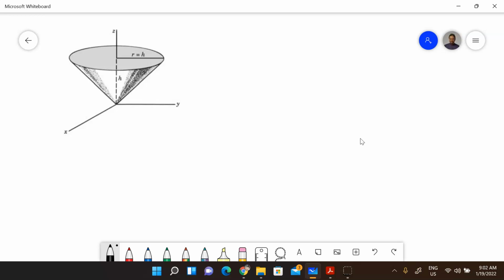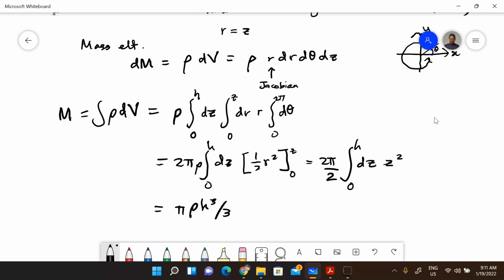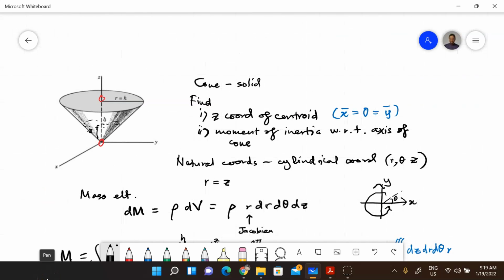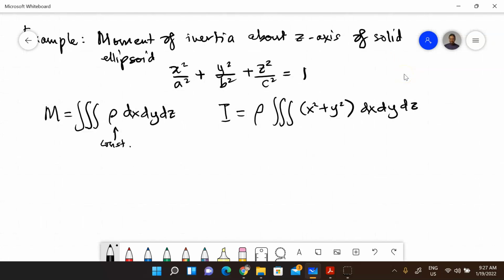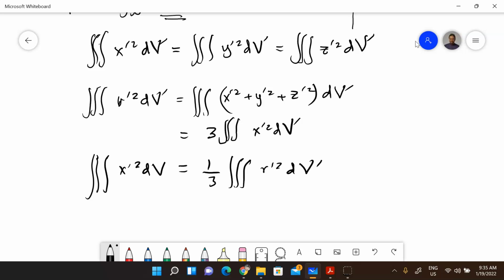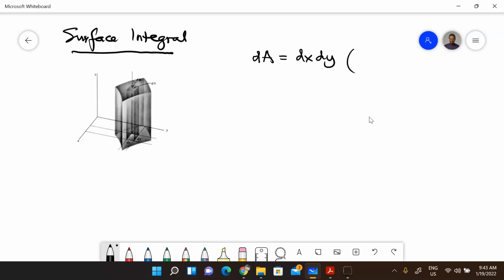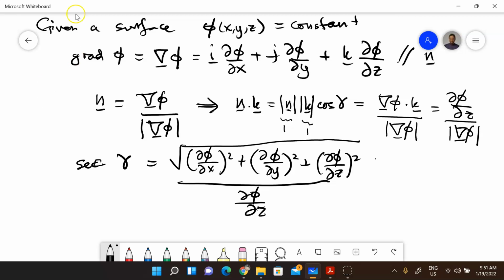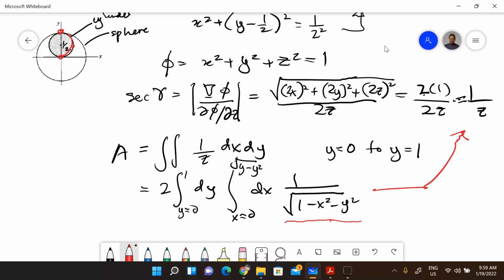PHY3604 Lecture on January 19, 2022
Mathematical Methods in Physics lecture on Wednesday, 19 January 2022 on applications of volume and surface integrals.